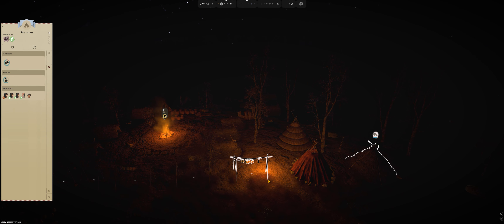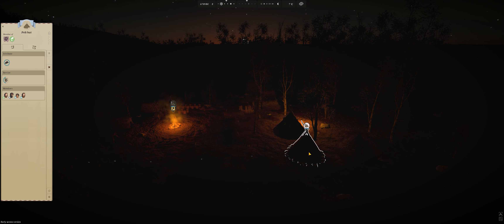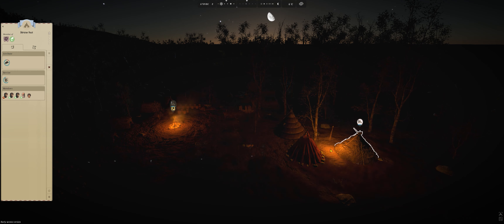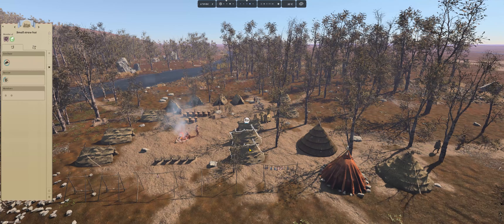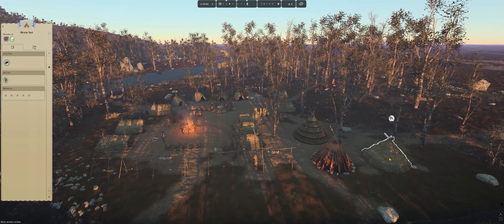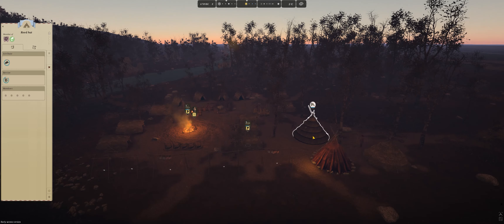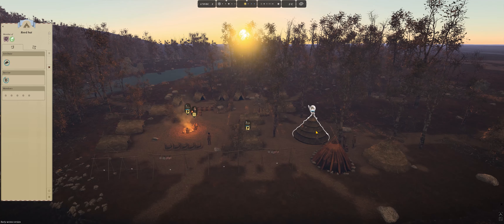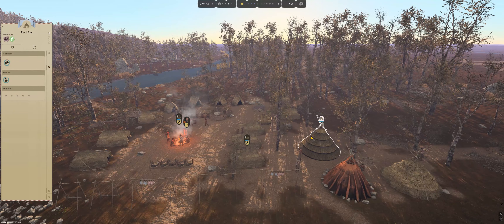Ancient Cities More Huts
I did more tests on huts.